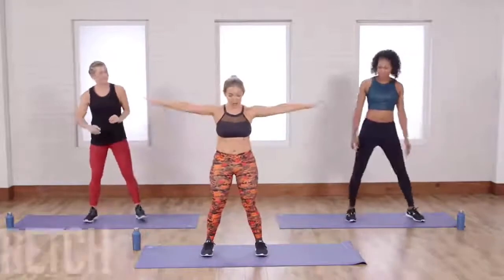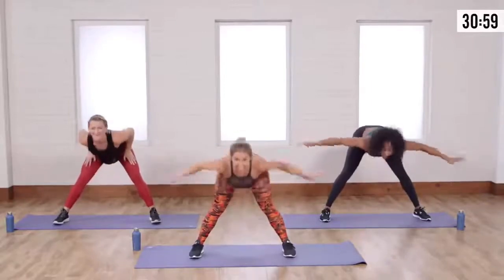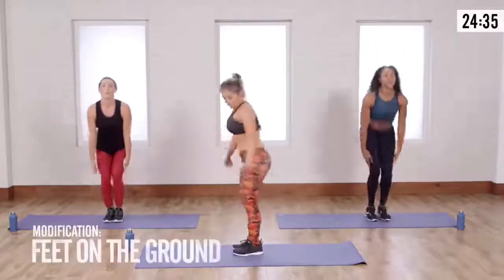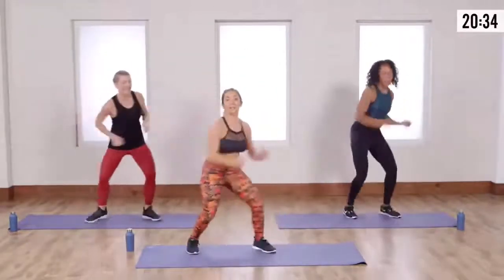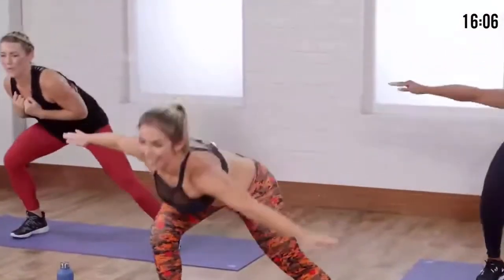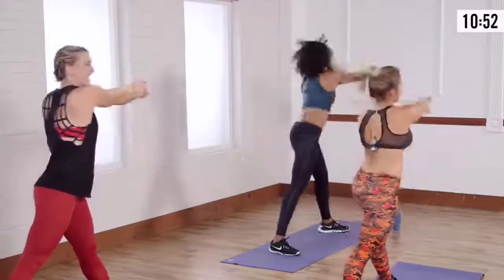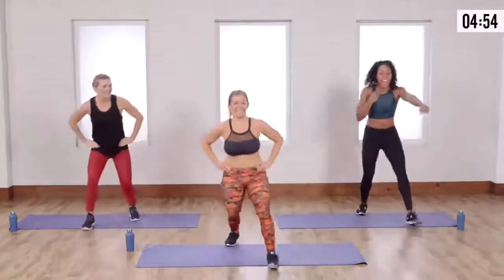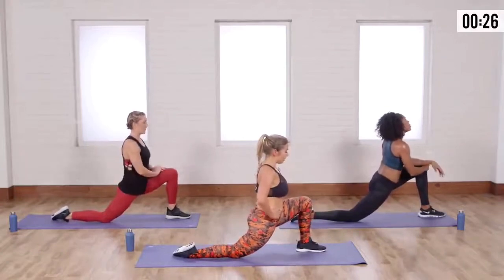Low-Impact Cardio workout - Perfect for beginners too !!! EXPAT LEGEND 024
Happy new year everyone !! Start your year with a healthy fitness workout  by seeing this video inspired by POPSUGAR Fitness !!

EXPAT LEGEND # 0024